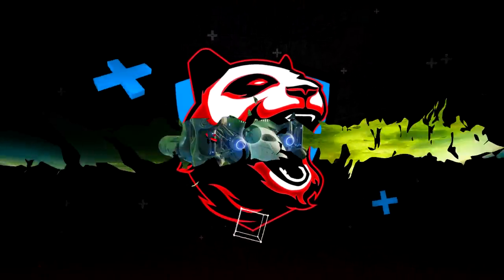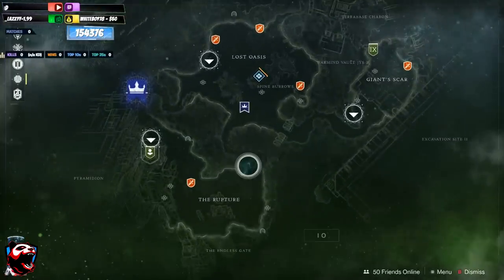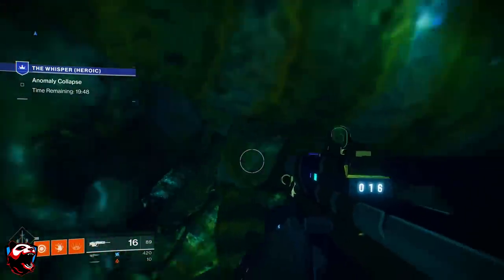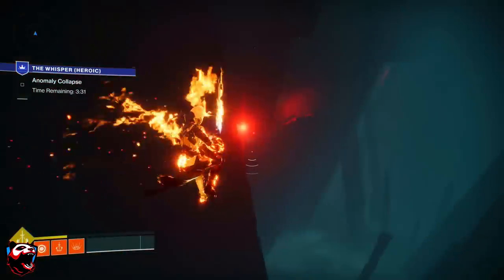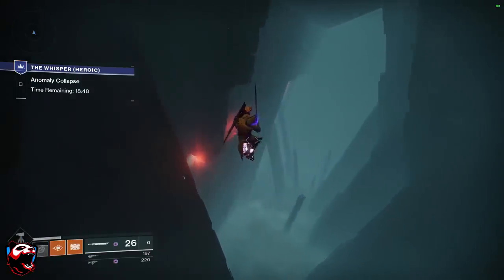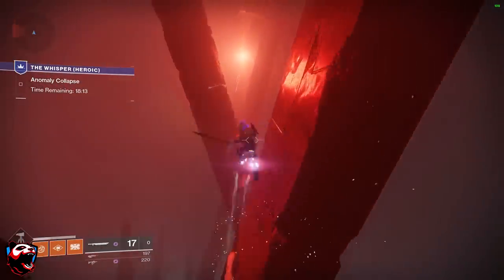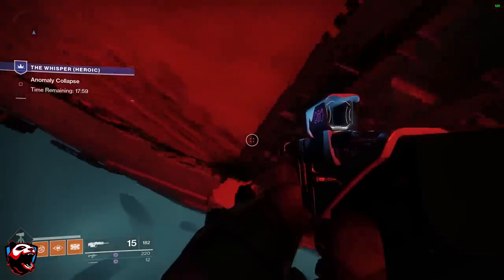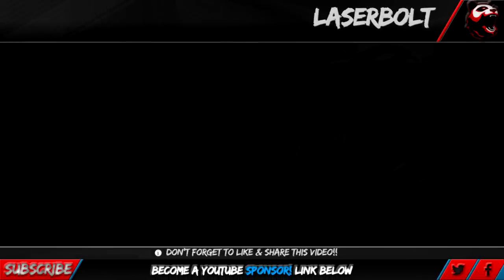HOW TO SKIP ALL JUMPING PUZZLE The Whisper Quest in Destiny 2 - CHEESE Jumping Puzzle EASY STRATEGY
HOW TO SKIP ALL JUMPING PUZZLE The Whisper Quest in Destiny 2 - CHEESE Jumping Puzzle EASY STRATEGY. ULTIMATE JUMPING PUZZLE CHESSE, Destiny 2 How to SKP Juping Puzzle in the whisper chest. This is the best, Easy strategy to completing the Jumping puzzle in destiny 2 the whipser quest that helps you find all the hidden chests and a faster way to save you time when trying to get the whisper fo the worm sniper rifle.